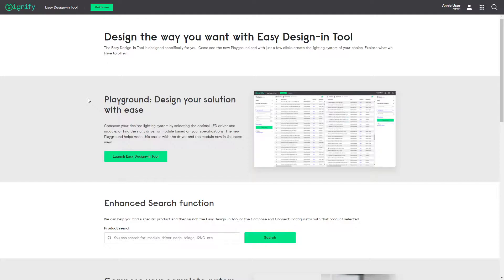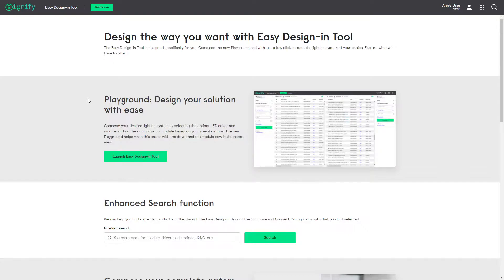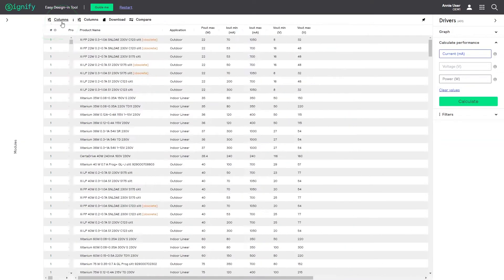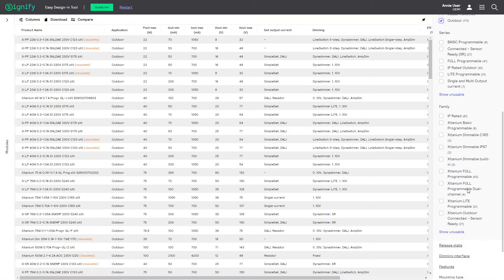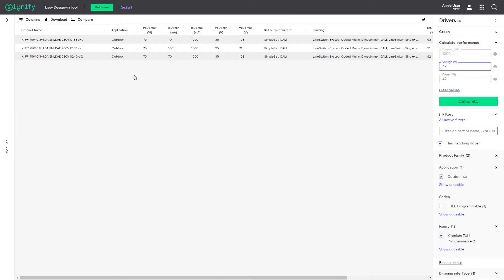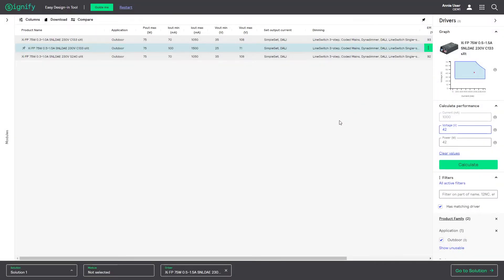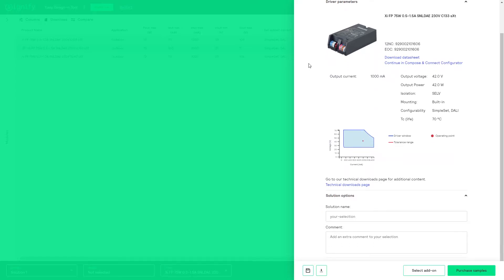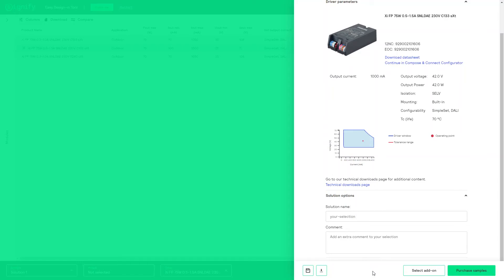Find a matching Philips LED driver for your LED module with Easy Design-In Tool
Need to find a matching Philips LED driver to your module? Good news that Easy Design-In Tool can help with all validated results!

With this online tool, you can quickly explore our Philip LED drivers, based on your desired specifications, to match your Philips LED module.
It shows the suitable drivers from which you can easily assemble your system for your luminaire.

Easy Design-In Tool simulates realistic performance, with the results already validated. Using this tool will save you a lot of engineering time.